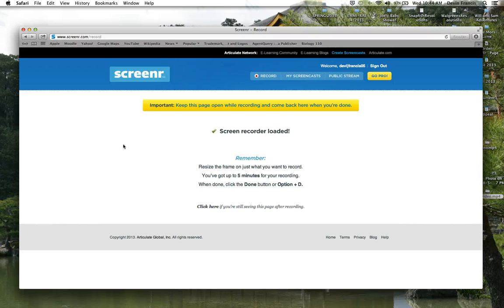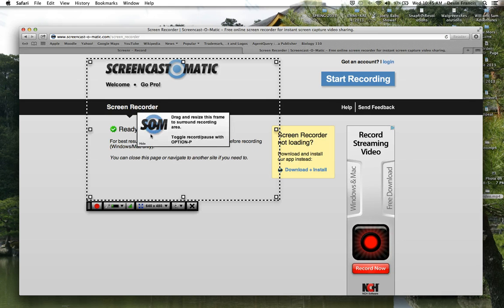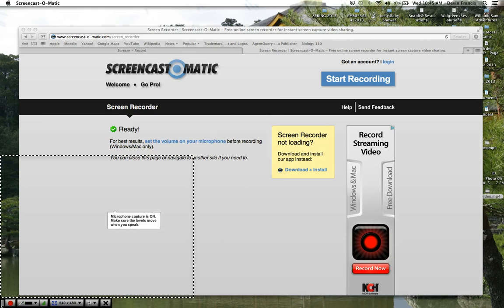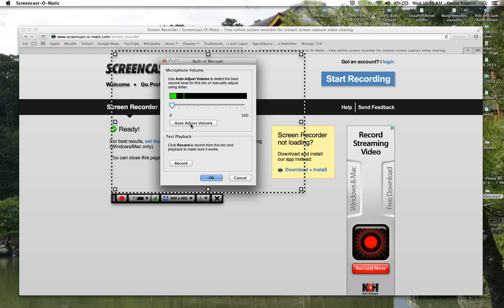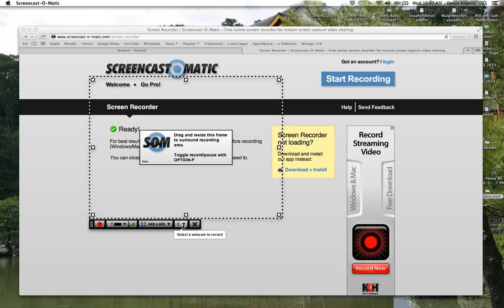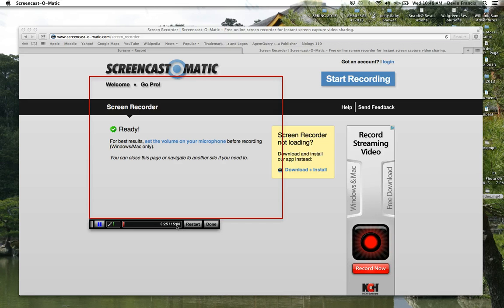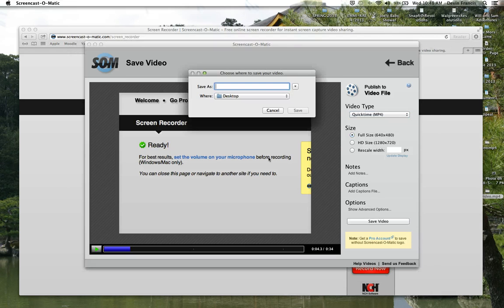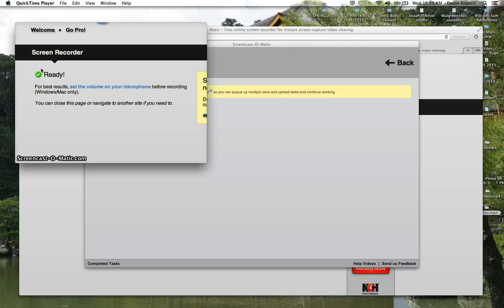How to Use Screen-o-matic (8-14-13)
In this video, I show you how to create a screencast using screen-o-matic.com.